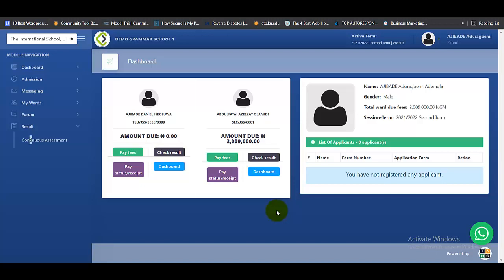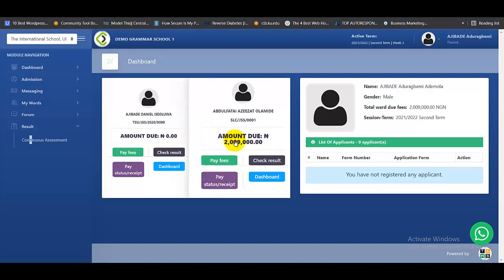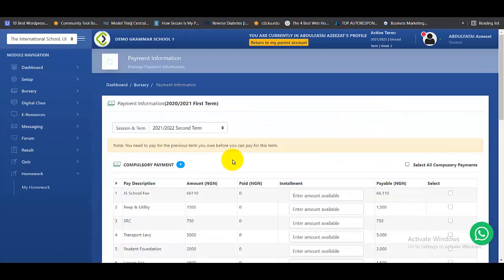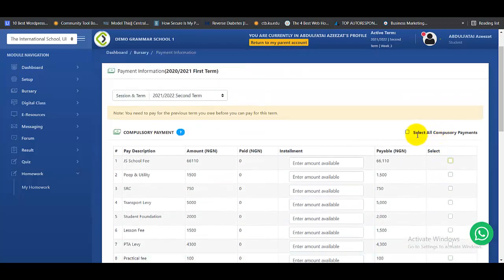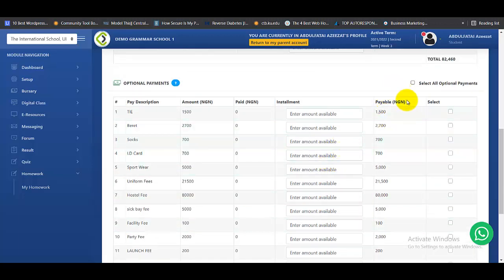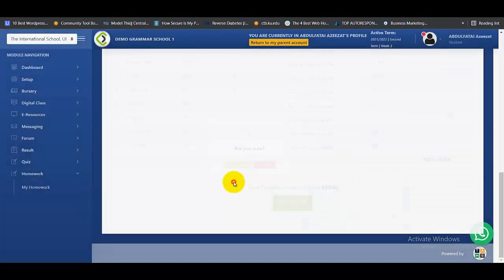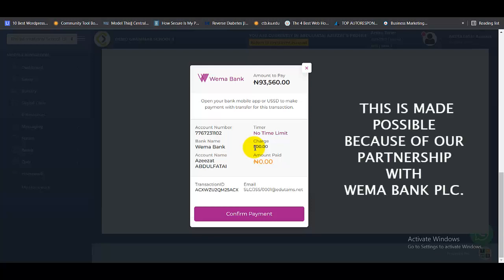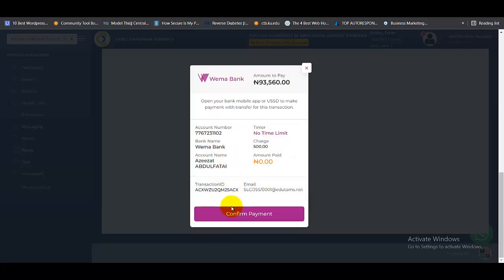How Parent Can Pay Fee on EduTAMS Portal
This video is a step by step guide to parents who wats to make payment on EduTAMS Portal